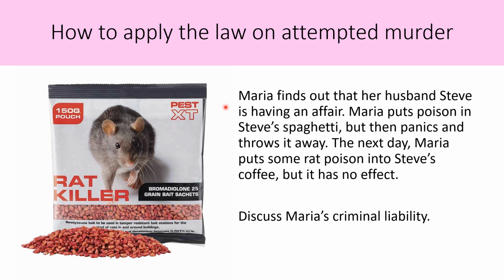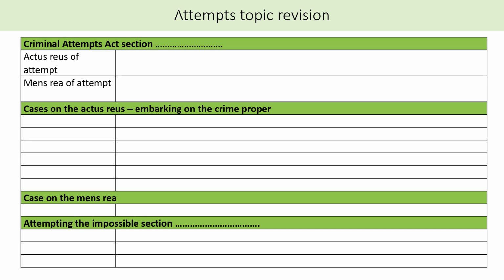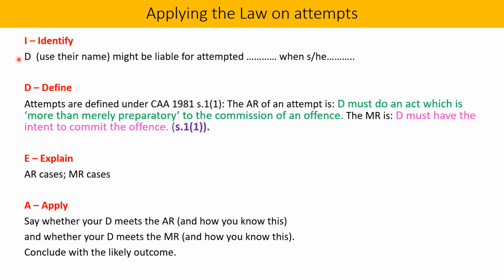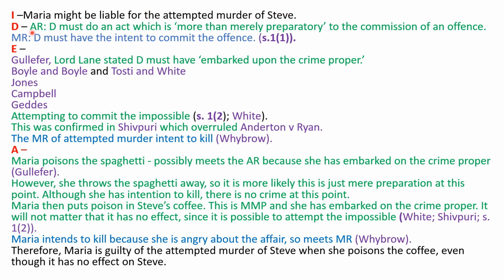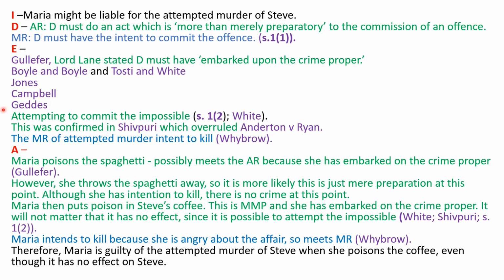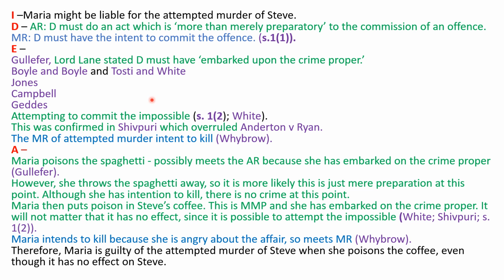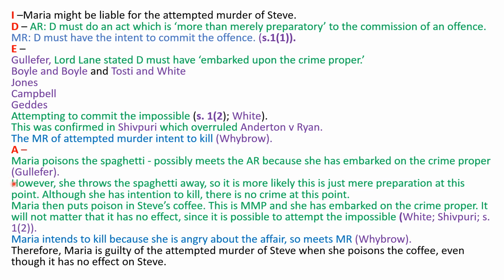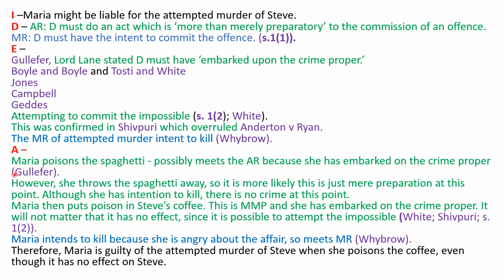How to apply the law on attempted murder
Help with answering an A-level law exam question on attempted murder.